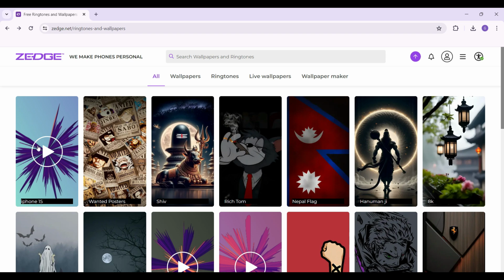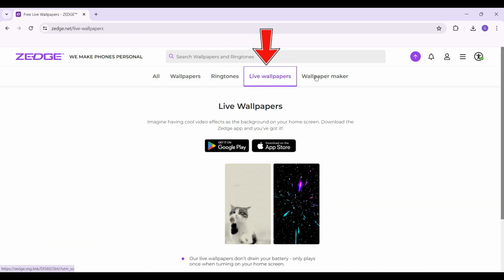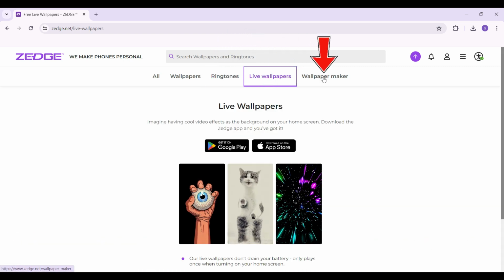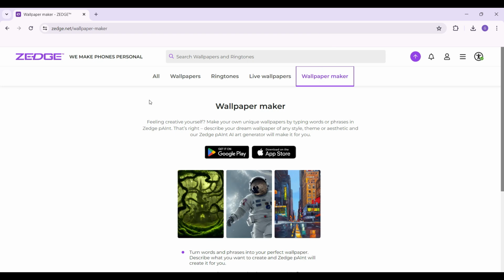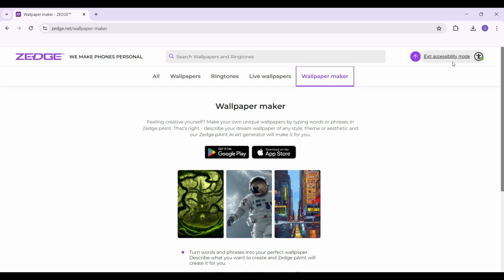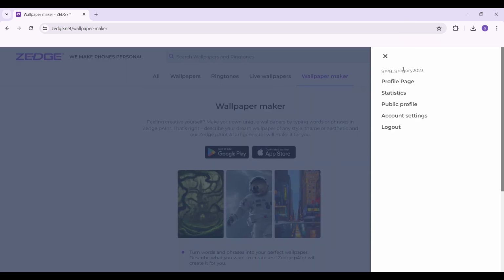How to Signout Zedge Account 2024 | Logout Zedge Account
Need to log out of your Zedge account? Watch this simple tutorial to learn how to securely log out of Zedge on your device. Ensure your account remains safe by following our easy steps.